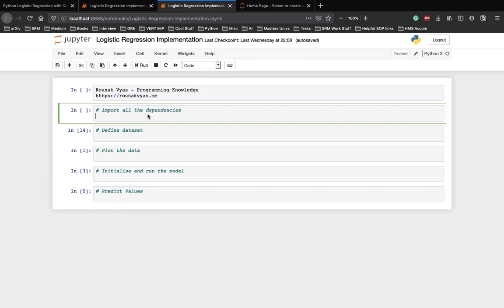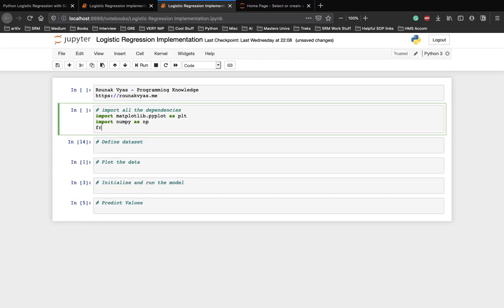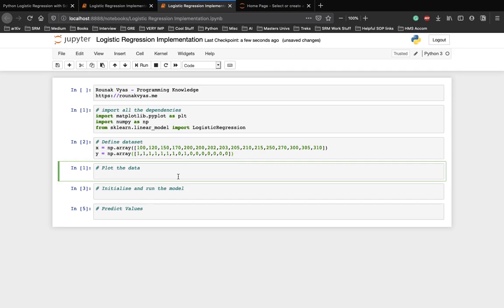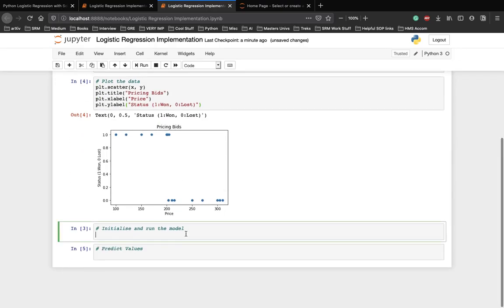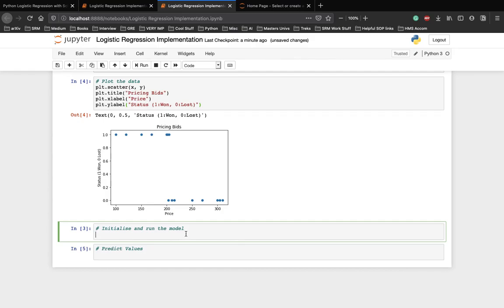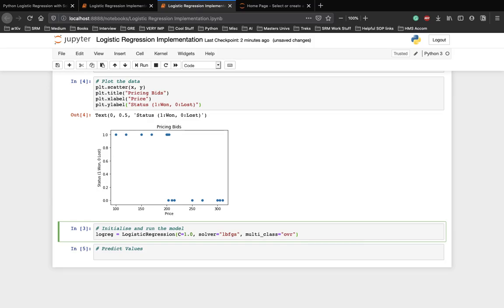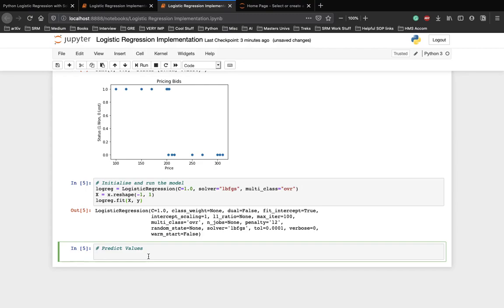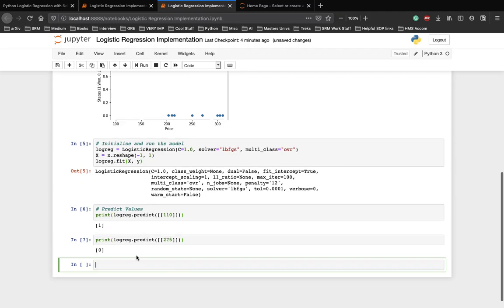Machine Learning Tutorial 5 - Logistic Regression Python Implementation with Scikit-Learn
In this video, we'll implement logistic regression to solve a Bid Pricing Problem.